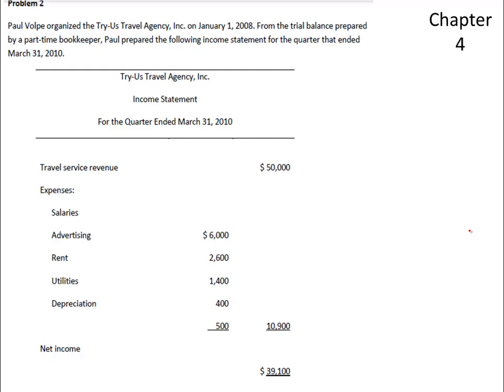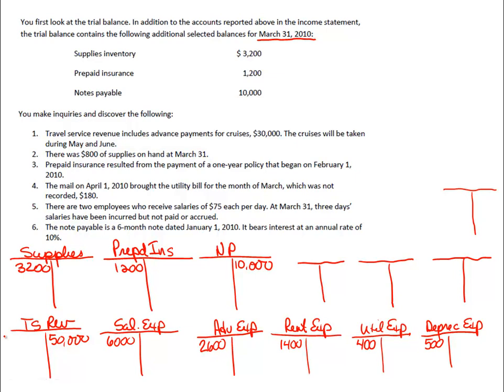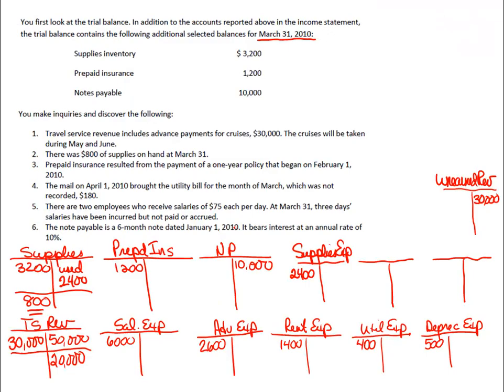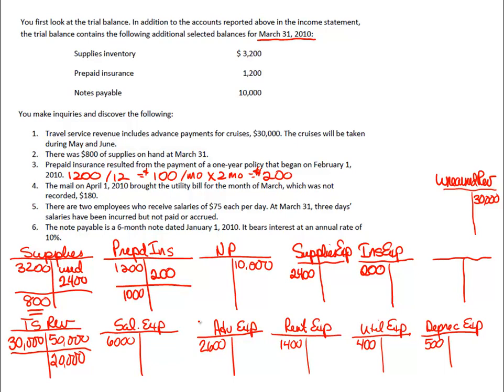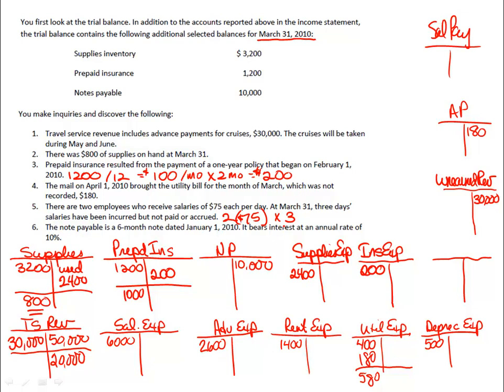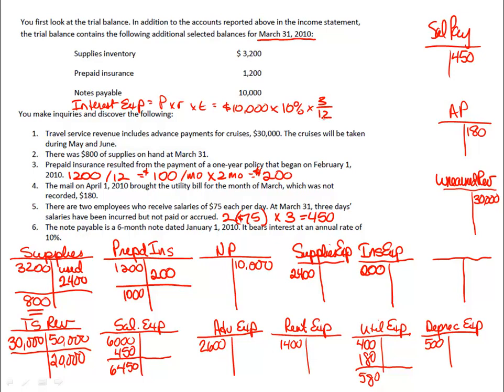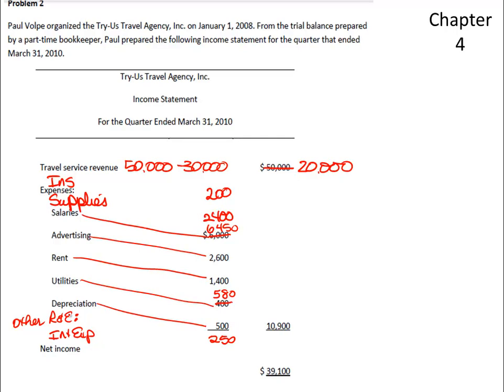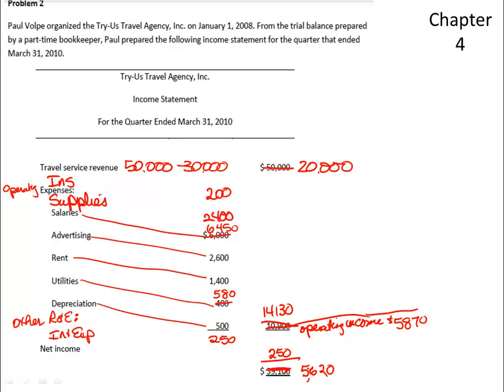Correcting IS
First Exam review